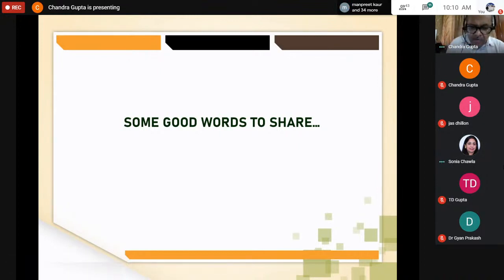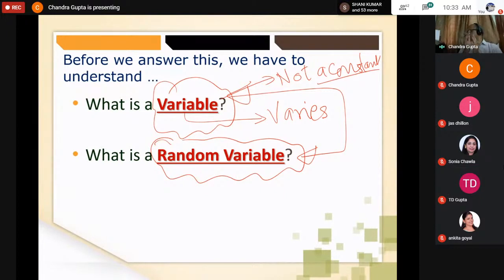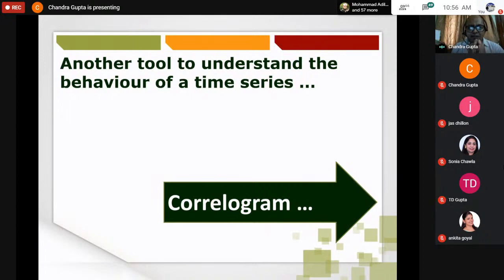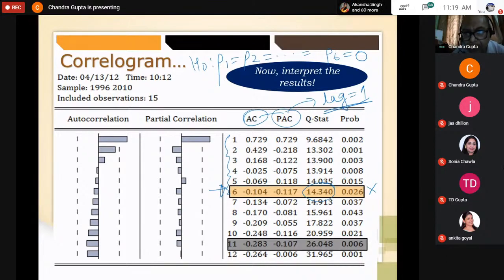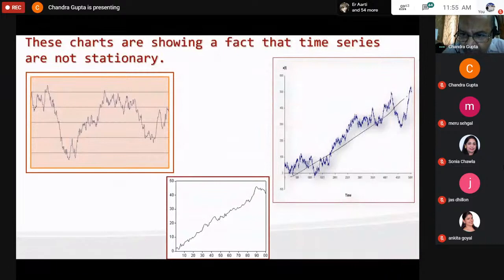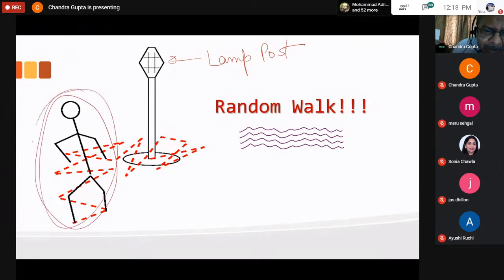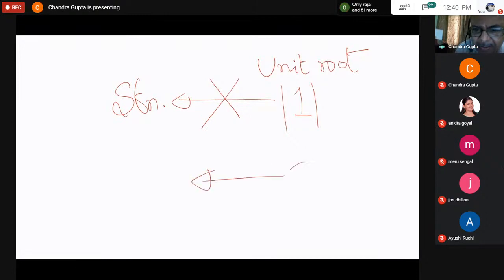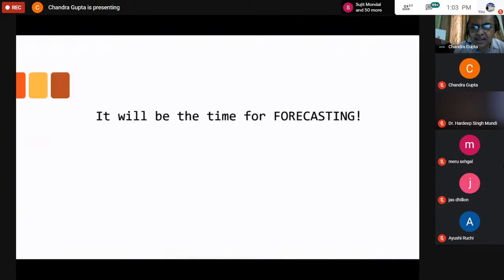DAY-4: e-Short Term Course on “Advanced Research Methods and Data Analysis Techniques”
Dates: 27th July to 31st July, 2020
Organized by: Department of Humanities and Management
and Centre for Continuing Education (CCE), NIT Jalandhar